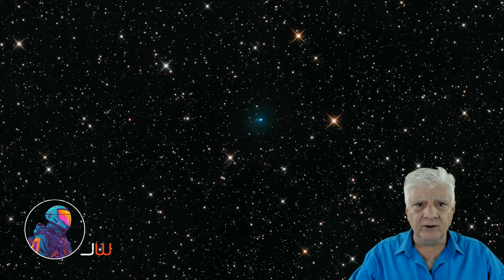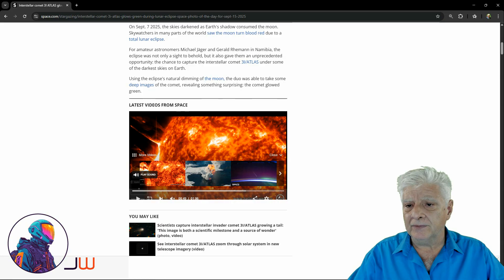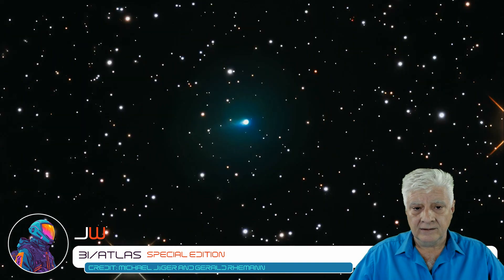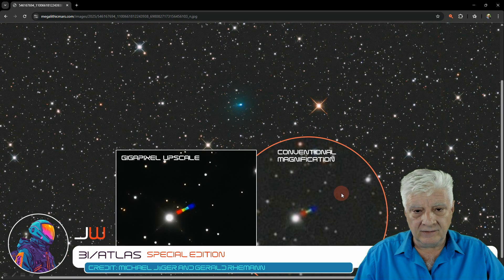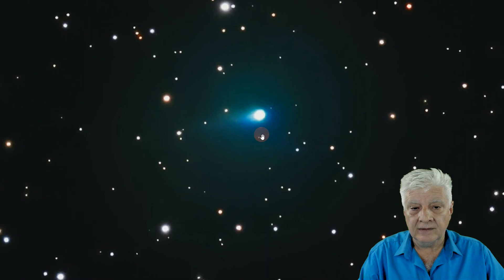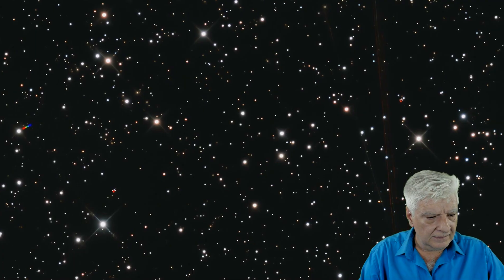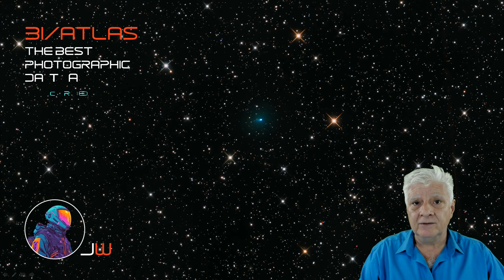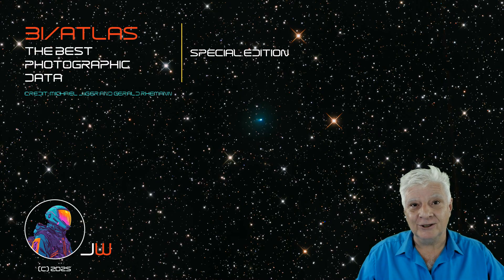SPECIAL EDITION | 3I/Atlas - Best Photographic Data to Date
BACKGROUND:
Analyzed here is a photograph taken by amateur astronomers Michael Jäger and Gerald Rhemann in Namibia (Southern Africa) under conditions of an eclipse which gave them an unprecedented opportunity: the chance to capture 3I/ATLAS under some of the darkest skies on Earth. This photograph was taken on Sept. 7 2025 in the Kalahari Desert in Namibia, Southern Africa.

ANALYSIS:
3I/Atlas recently passed Mars and we are patiently waiting for NASA and the ESA to release photographs of 3I/Atlas photographed by their Mars orbiters. They have been strangely quiet in this regard.

In the meantime I have created a Gigapan of one of the best photographs of 3I/Atlas to date. Credit goes out to amateur astronomers Michael Jäger and Gerald Rhemann who made this possible.

There are several anomalies/artifacts in this photograph as well for which I have no explanation, astronomers out there, please let us know what these strange anomalies/artifacts may be.